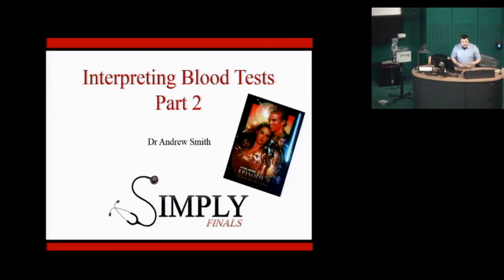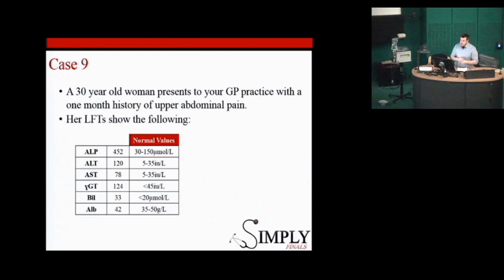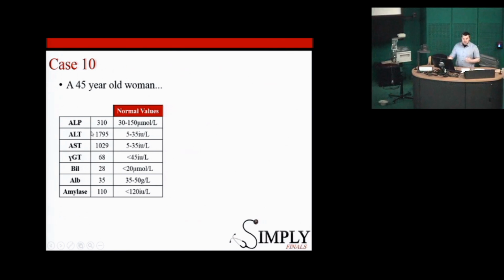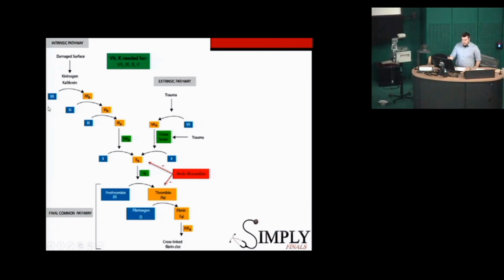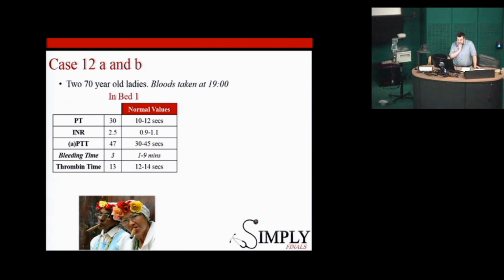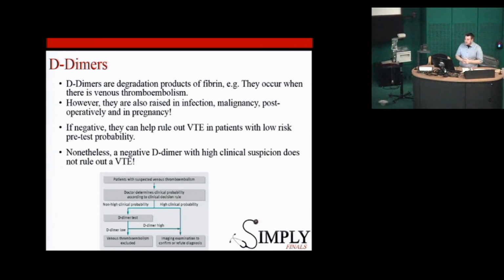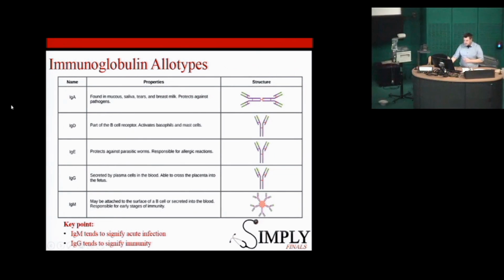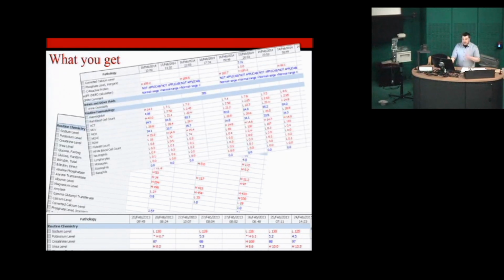Interpreting Bloods (Part 2) - Simply Finals 2016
PLEASE NOTE - This was recorded in 2016. For the latest version of this talk, please visit our

Lecture given by Dr Andrew Smith.

Simply Finals is a free medical revision course.